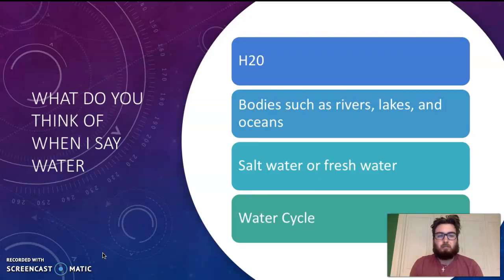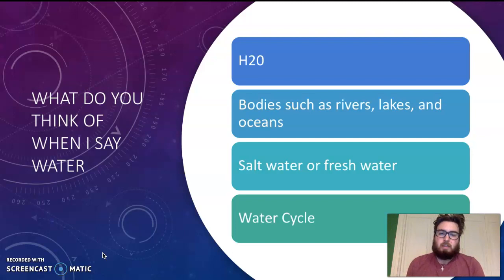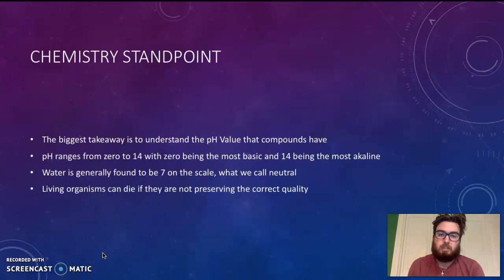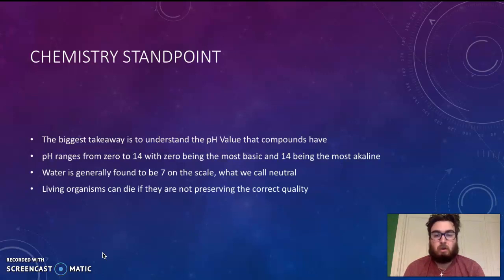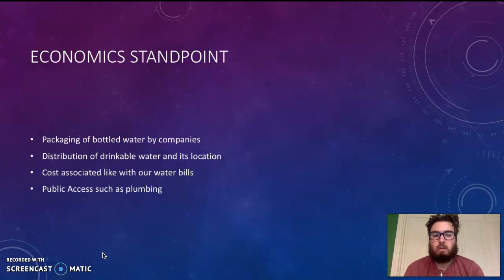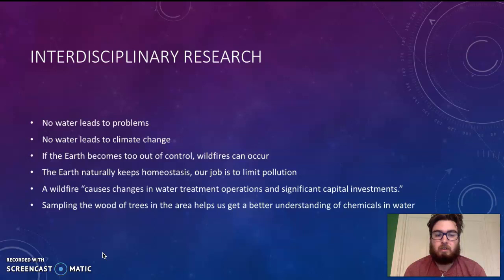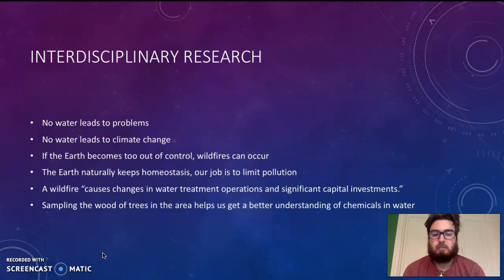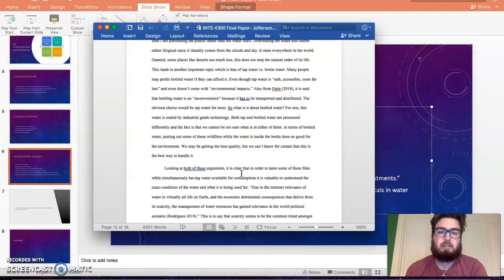Final Thesis INTS